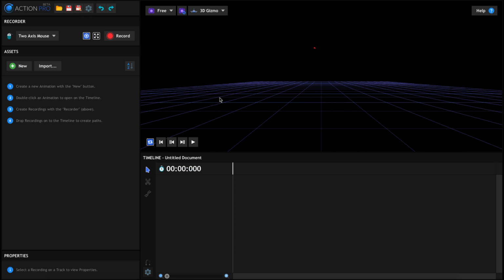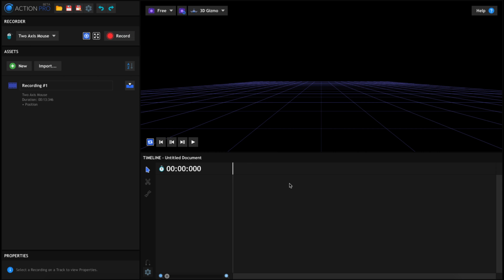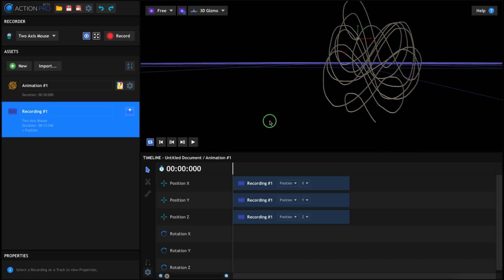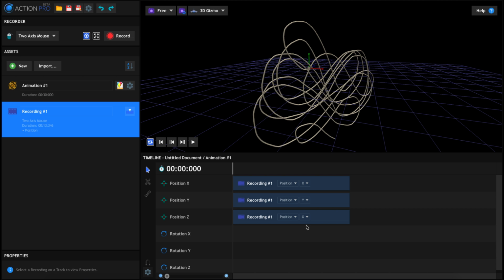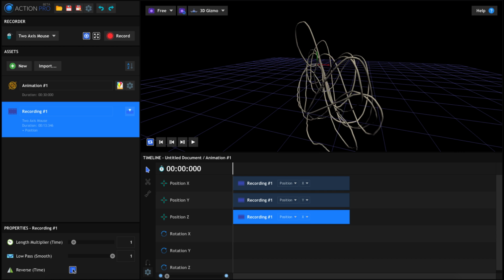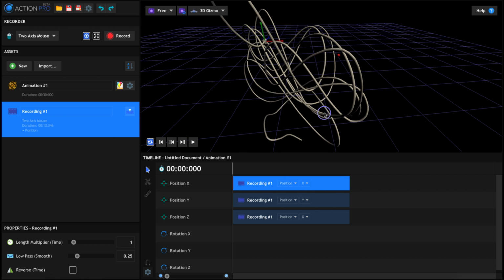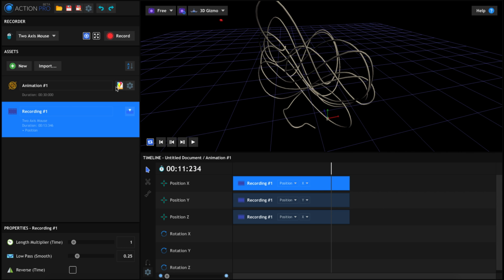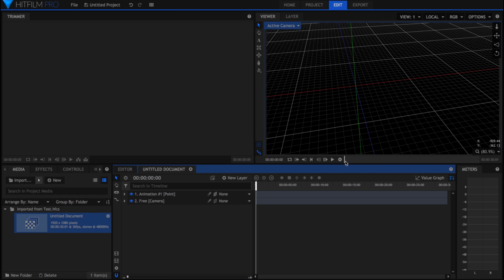Quick intro to Action Pro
Our new release Action Pro helps you to record and build animations to export to HitFilm - reducing the need for keyframing and tricky graphs. Take a look!

[Add whatever the share link is here]